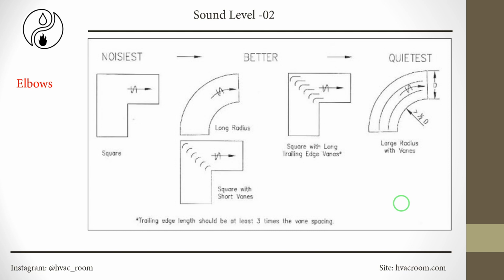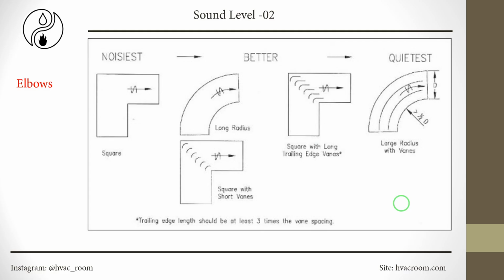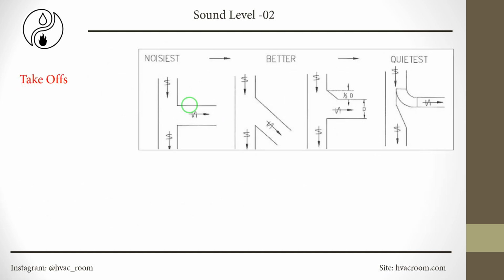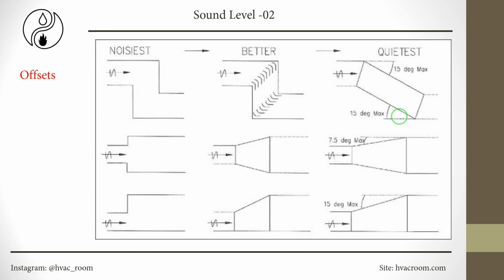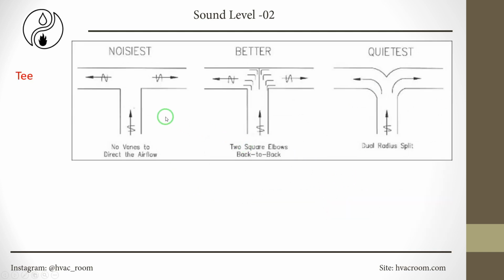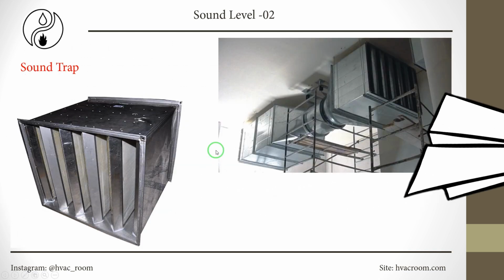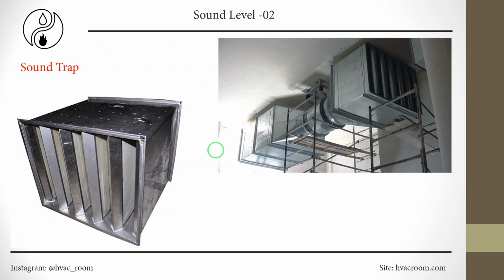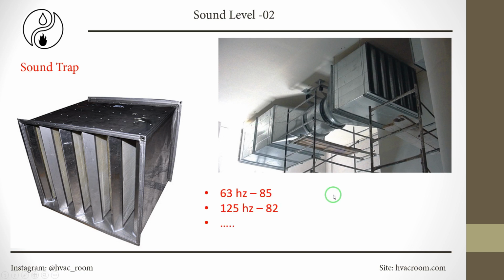How to Optimize Sound Levels in Sheet Metal Ductwork | HVAC Sound Control Tips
Discover the art of optimizing sound levels in sheet metal ductwork with our expert guide! This video provides invaluable insights and practical tips for minimizing noise in HVAC systems.